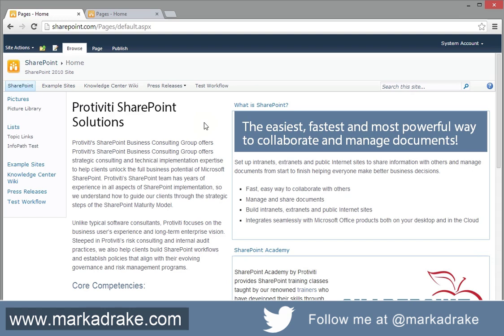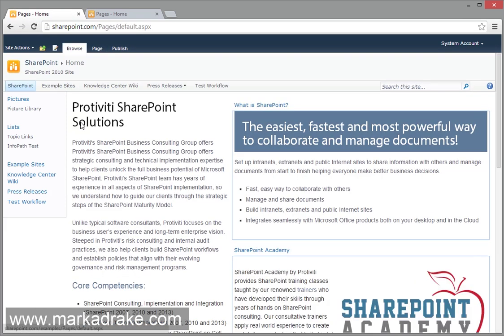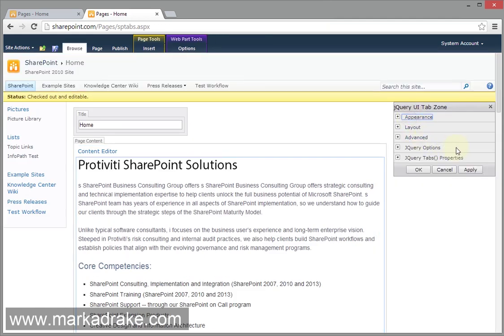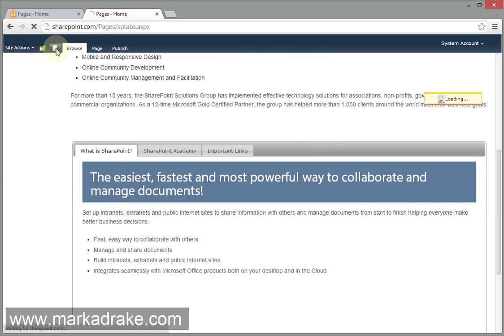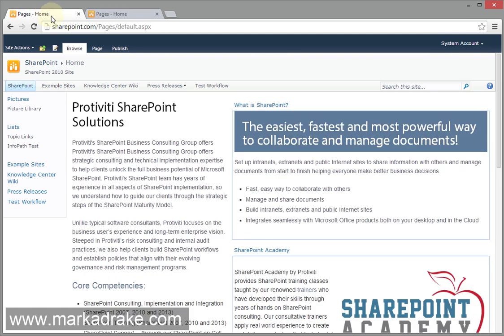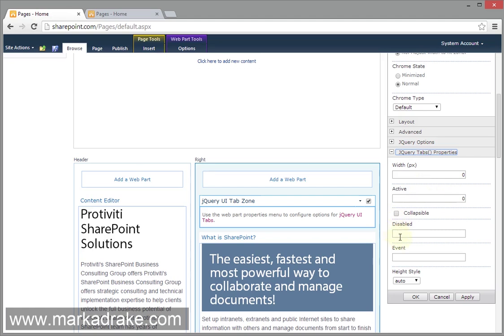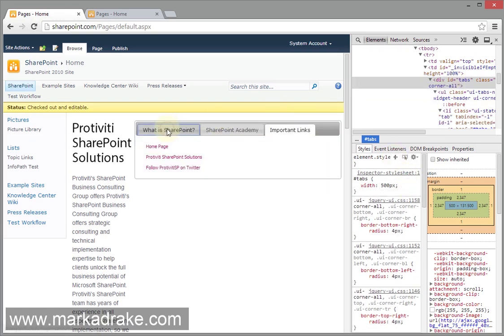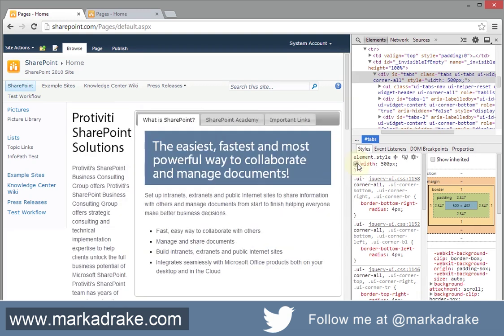Transform a SharePoint Web Part Zone into jQuery Tabs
I've developed a sandbox web part for SharePoint 2010 that will quickly transform any web part zone into jQuery UI Tabs. What makes this web part unique is the ability to quickly customize some of the parameters of the Tabs Widget.